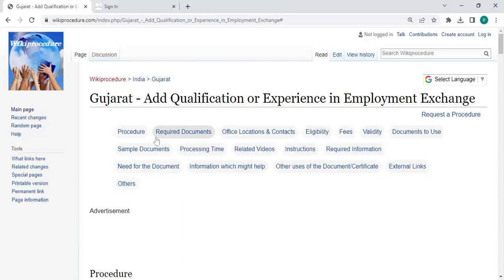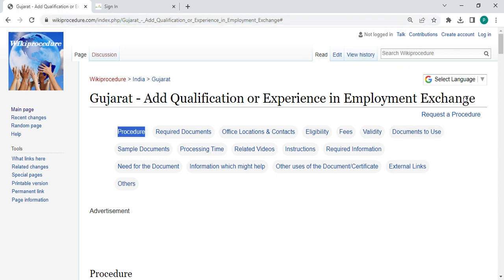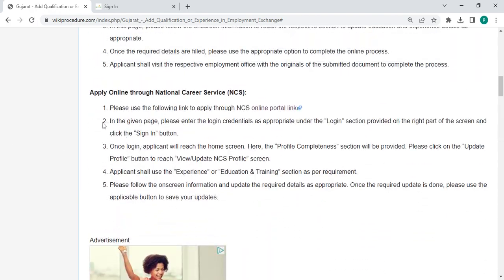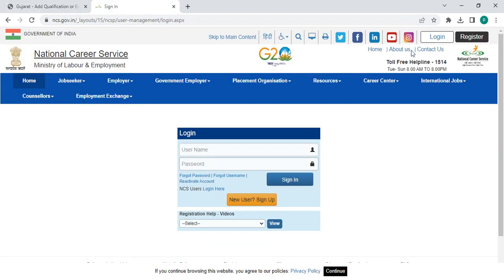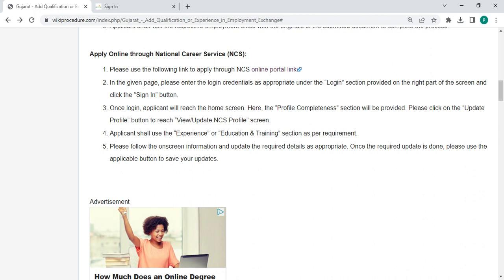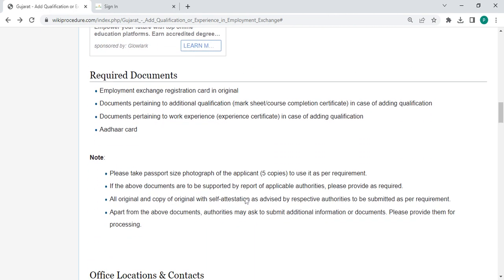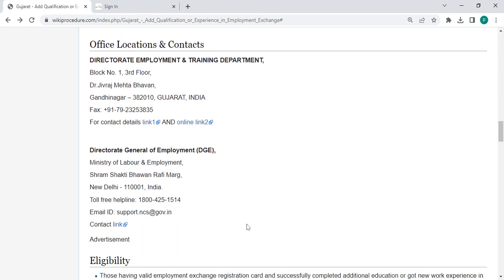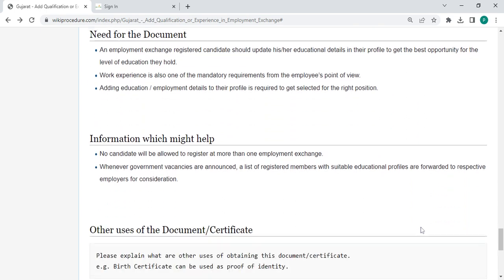Gujarat - Add Qualification or Experience in Employment Exchange (Online)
This video provides you information related to Add Qualification or Experience in Employment Exchange in Gujarat. Following link can take you to the page with more information - Add Qualification or Experience in Employment Exchange#_